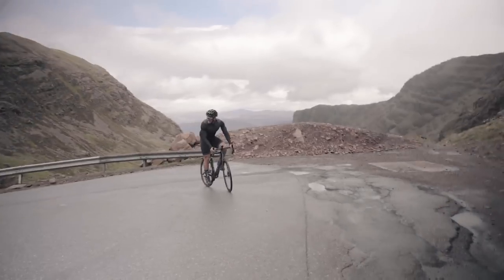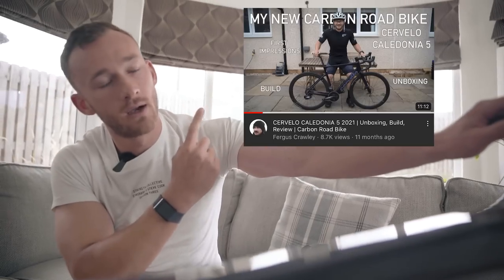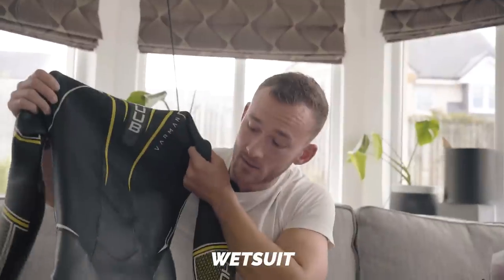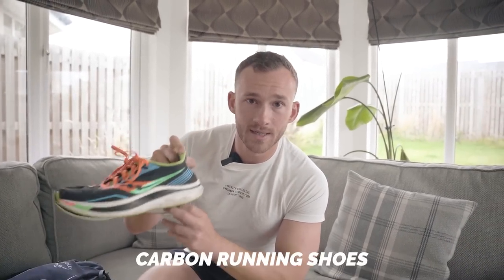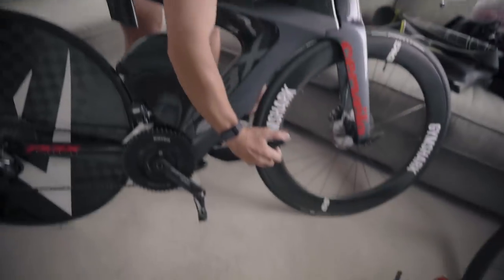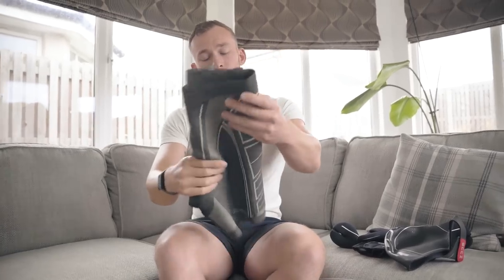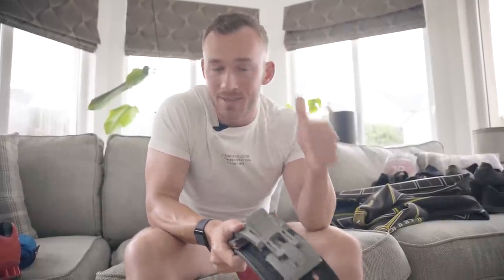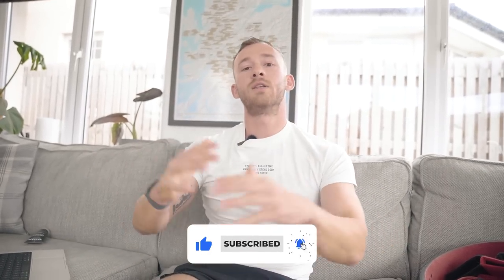What Kit Do I Use As A Hybrid Athlete?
(it really helps the channel if you use this link!)